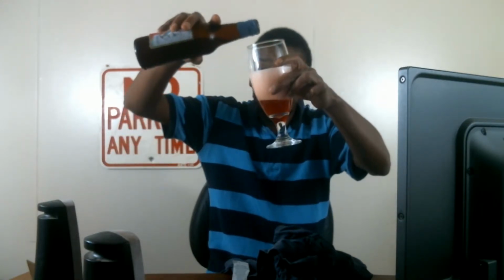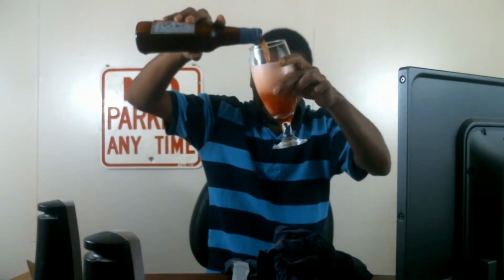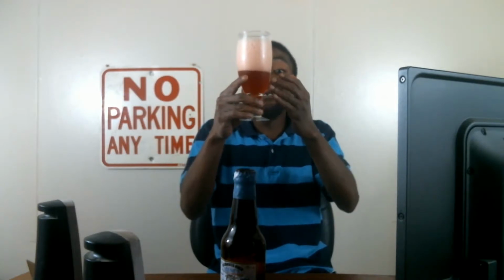S4 Ep13 Brown Eye Brewing Cherries over Bessies(Homebrewer Showcase) Lance the Lush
Homebrewer Showcase! It has been a while, but this comes direct for Las Vegas. I have been waiting for this one for months. Why you may ask? It is brewed with Coconut water(Something I have never hearing anyone trying) and I will give my thoughts.

*Production Note: I totally forgot to talk about the Coconut aspect.